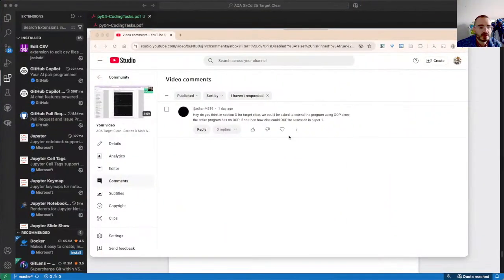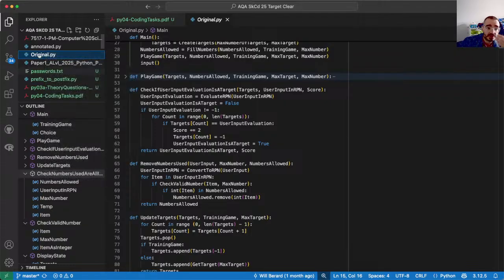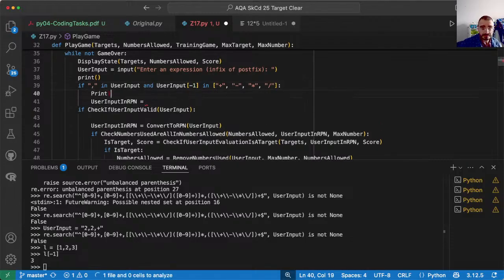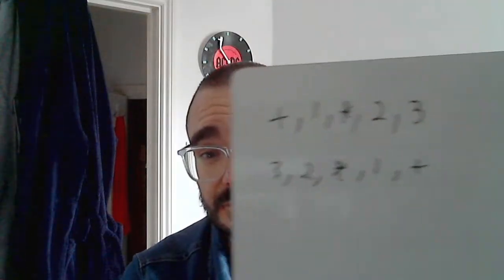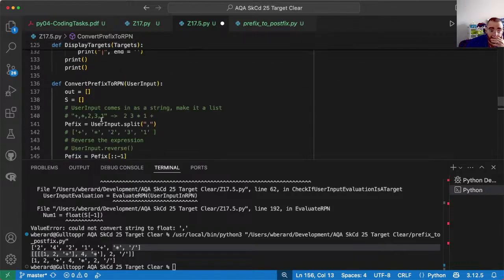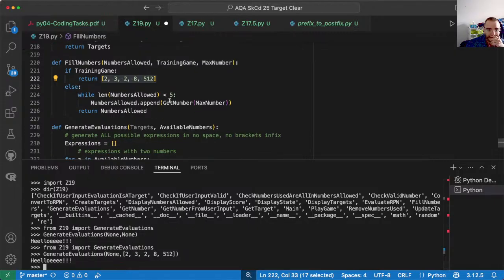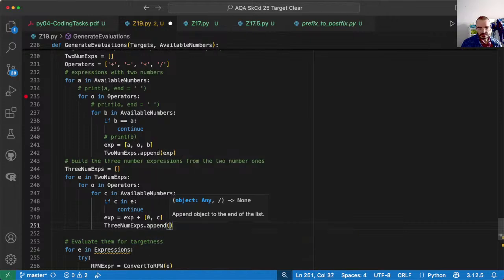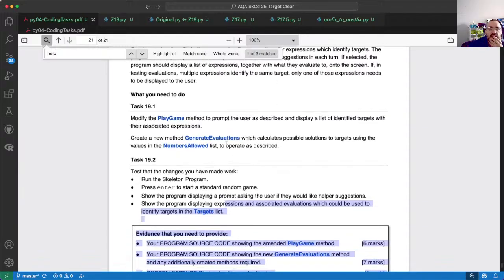Accept postfix, infix - Auto-solver - AQA Target Clear LIVE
ZigZag task 17 +  extended to accept prefix
then taks 19 - auto-solver.